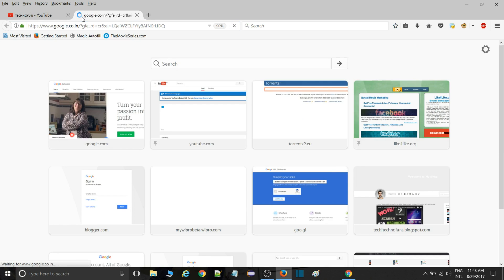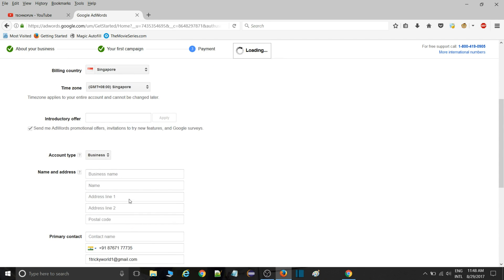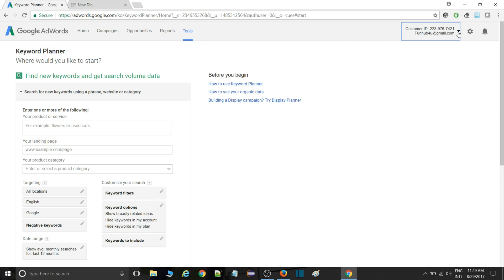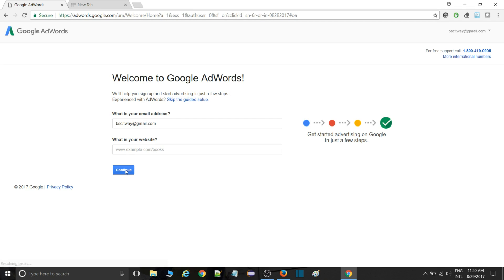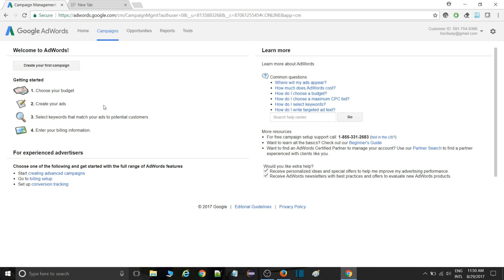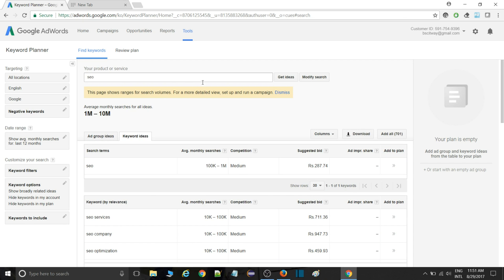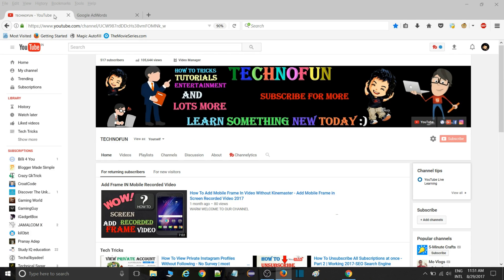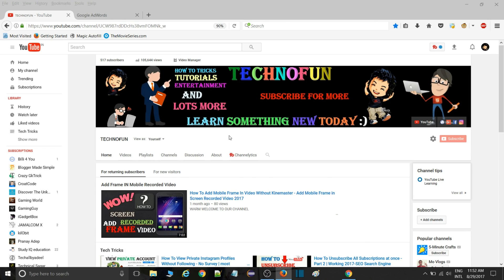How To Use Keyword Planner Without Google Adwords Campaign 2017 , SEO Keyword Planner , Adwords help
Today's topic: How to use google keyword planner for free without Adwords Campaign. Keyword Planner is a very good platform to research keywords for your youtube videos. We can get google keyword planner easily by signing up with Adwords.

When we upload the video on youtube so we gotta see the title of our video, don't emulate directly without thinking about the title. Search it on Google Adwords and see the Suggestion bids of each keyword and place them in your video wisely.

There is a lot of videos are coming for you guys.

SUPPORT NEEDED